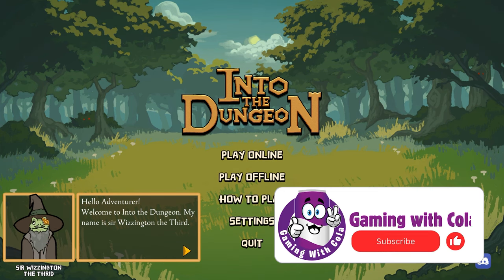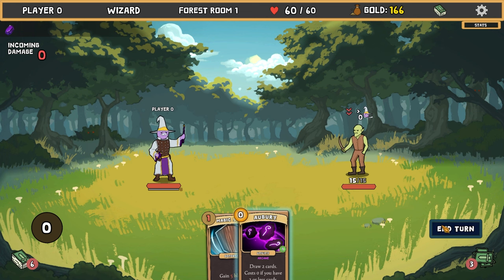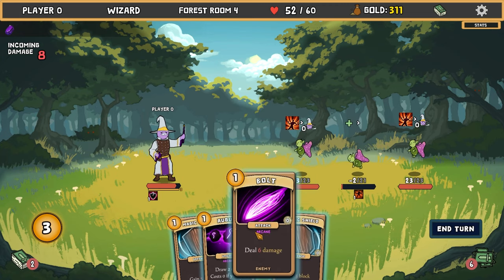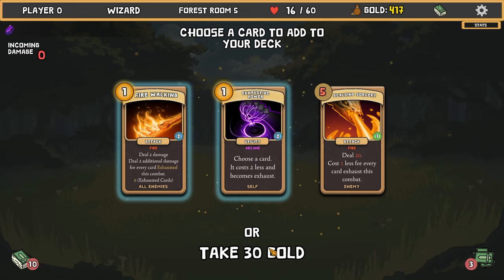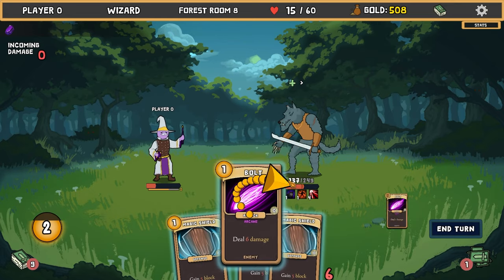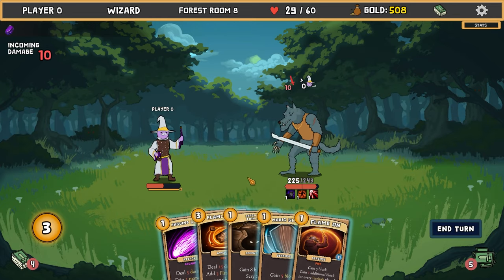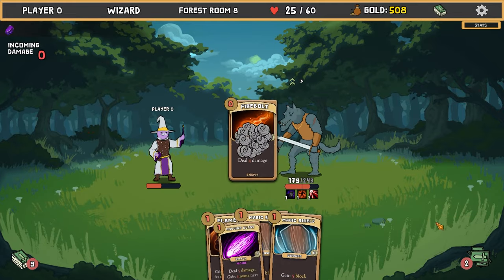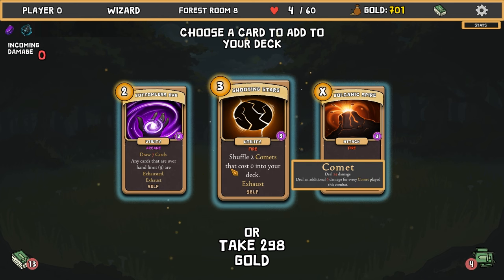Cool Rouge like game like Slay the Spire - Into the Dungeon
Into The Dungeon a Deckbuilding Roguelike similar to Slay the Spire.